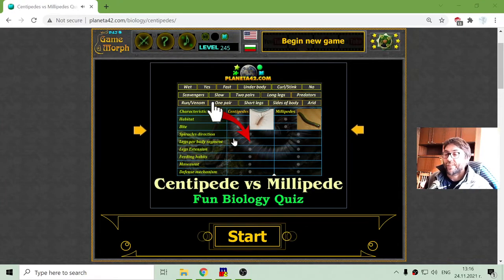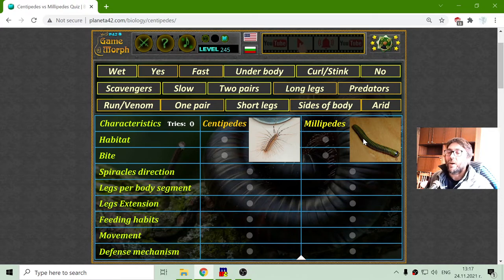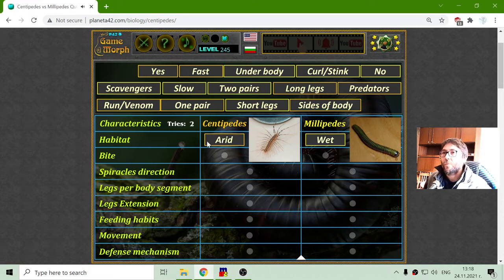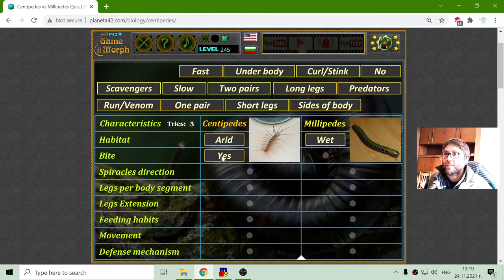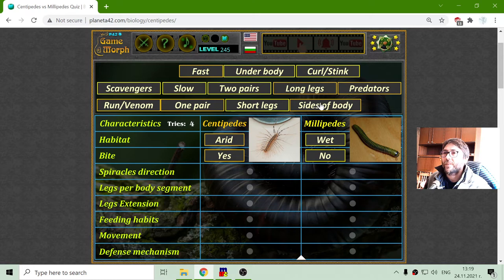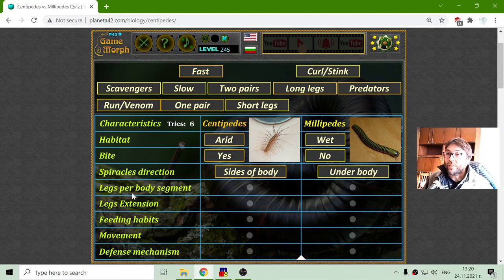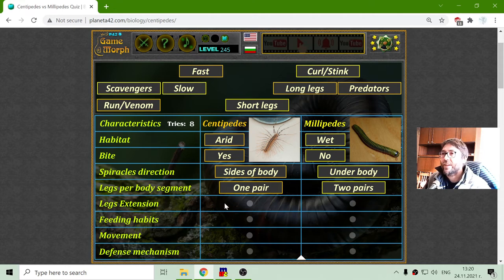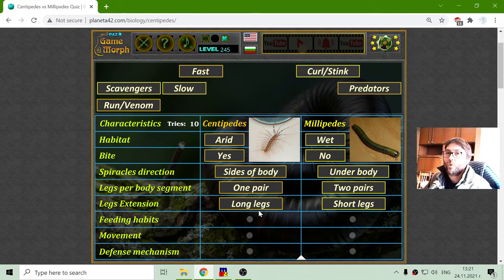Centipedes vs Millipedes - Interactive Biology Lesson 🦠🎥🎓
Fun educational video, where I try to divide the properties of the common myriapods.